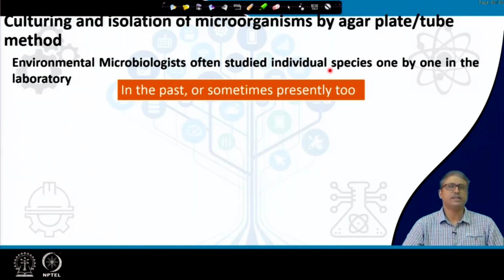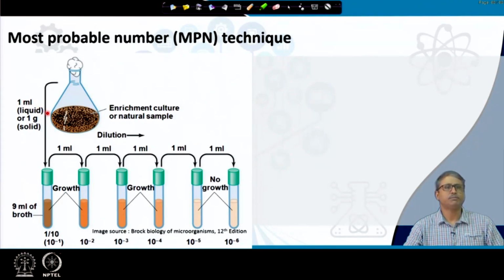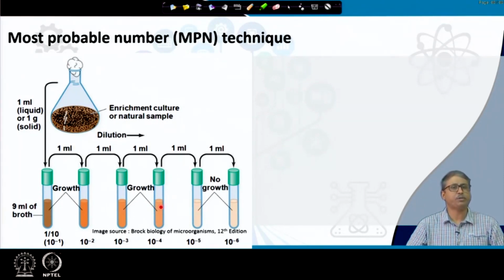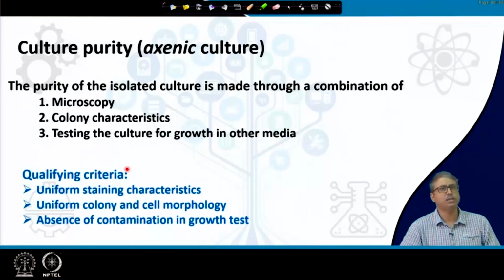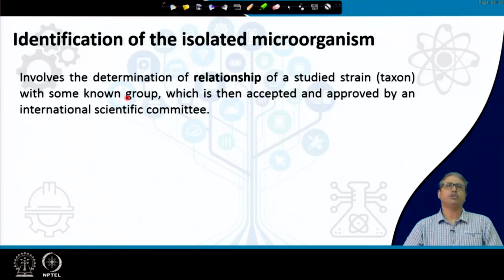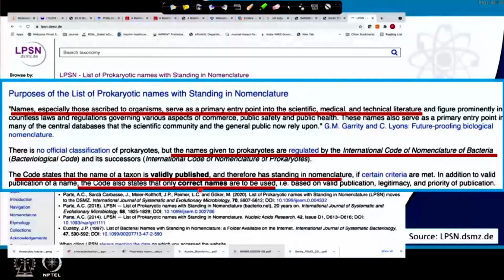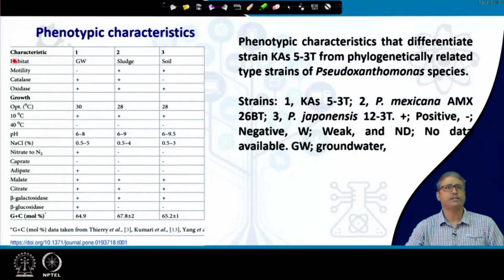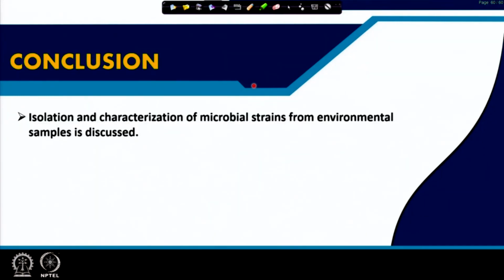Methods in Microbial Ecology with Relevance to Environ.....